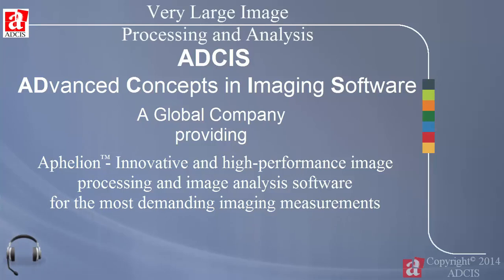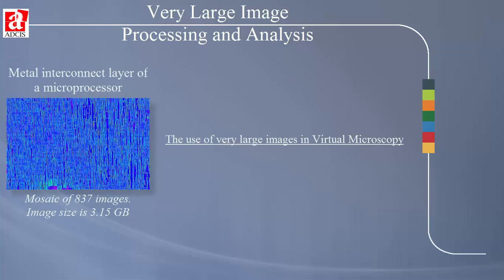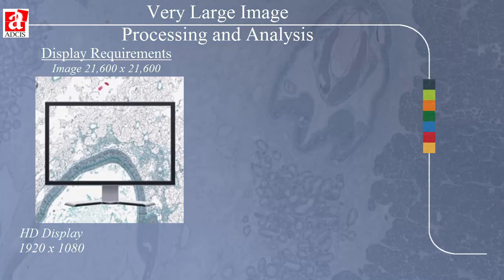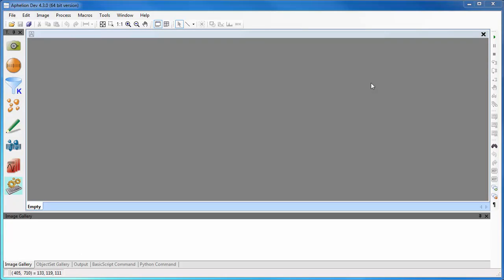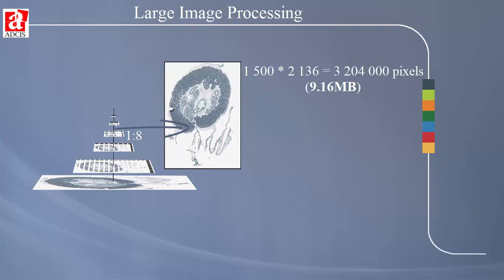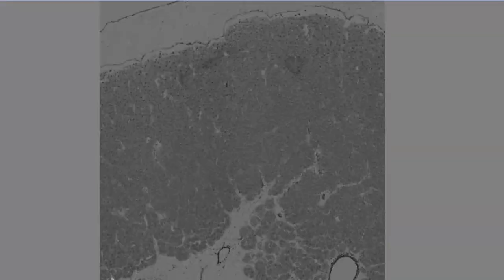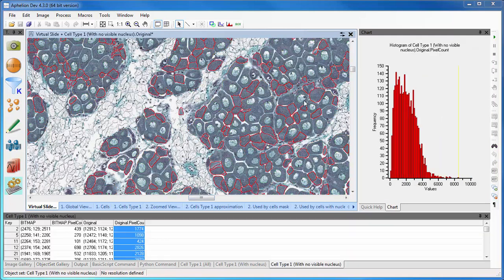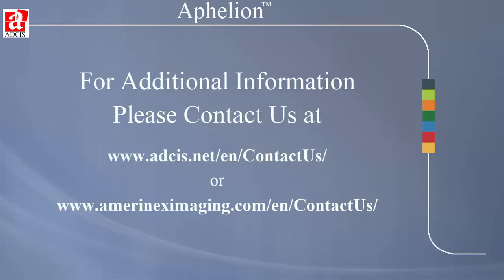ADCIS Applications : Medical : Very Large Image Processing and Analysis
Explanation about the usage of Aphelion, VIC and VIS with very large images.